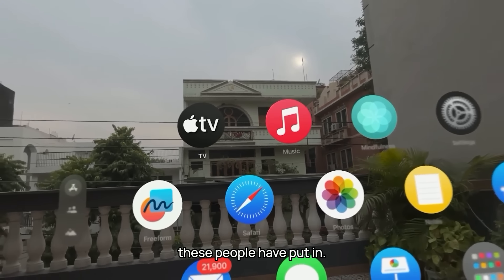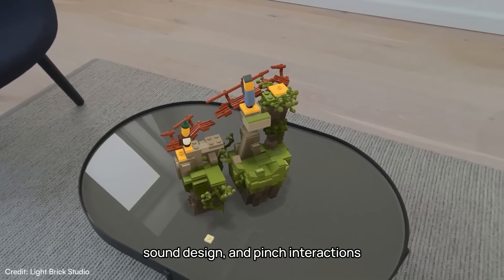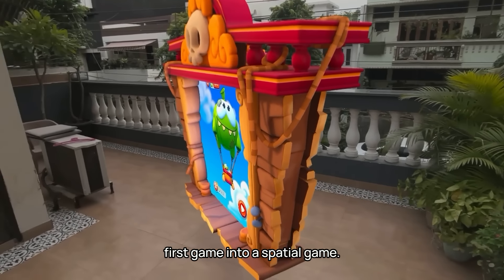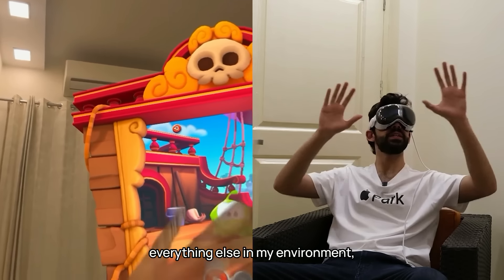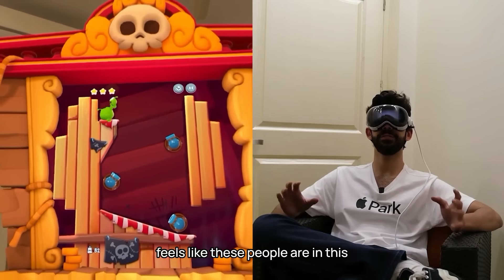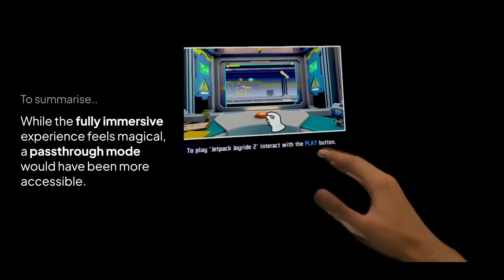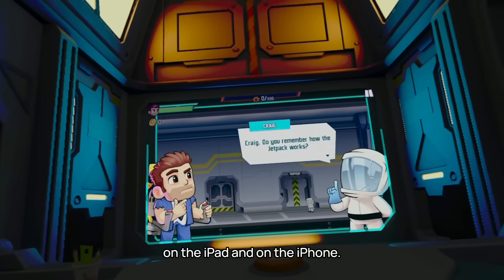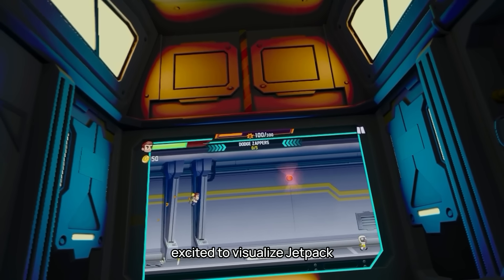What are Spatial Design Experiences?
In this video, we will deep dive into 5 crazy apps inside Vision Pro and learn the basic principles of Spatial Design.